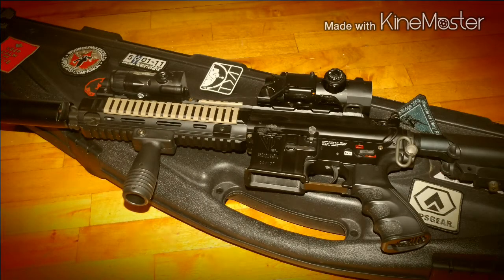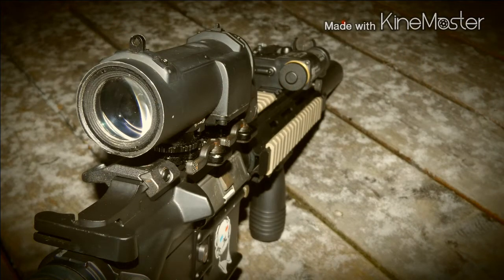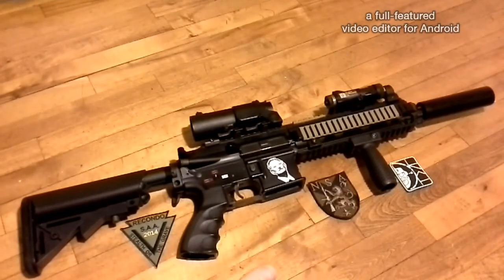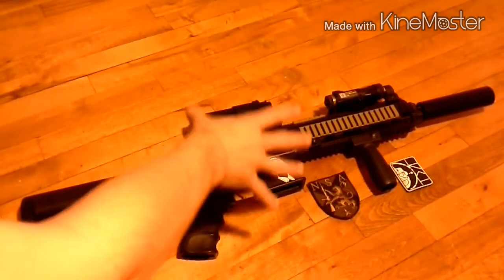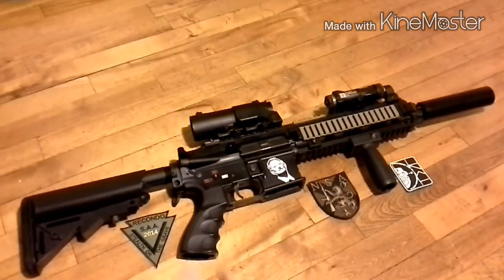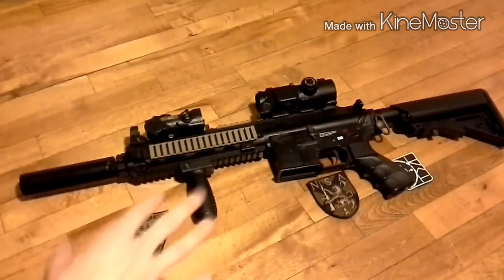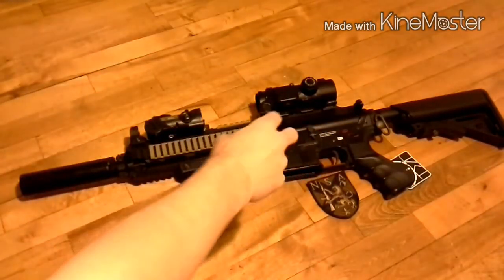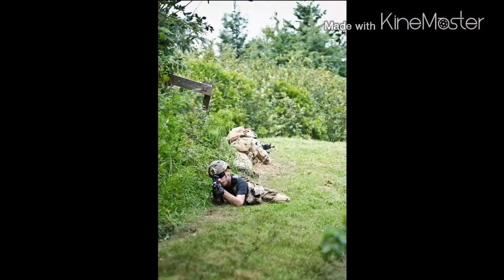Tomcat Live Reviews: My Personal G&G HK 416 Airsoft Gun by Privateer Airsoft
HEYO! Tomcat back with another review for yeah, this time it's my personal airsoft gun built from the ground up by Privateer Airsoft!

Wanna Check out Privateer Airsoft?  Find him on Facebook, or in Lower Sackville NS, Canada.

Song: OG Loko by Of Mice & Men